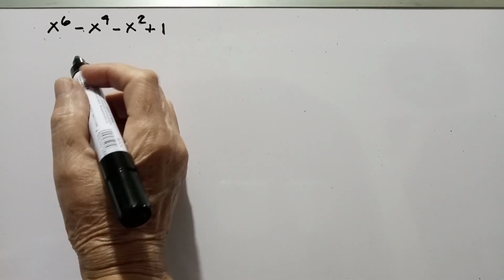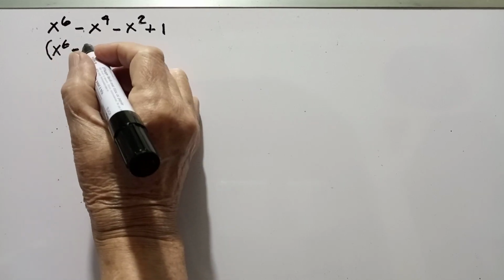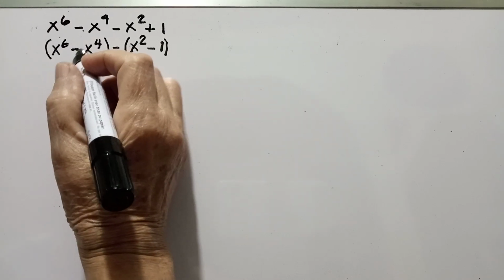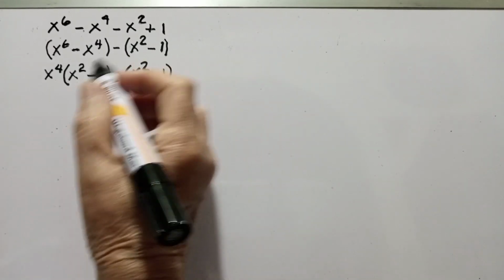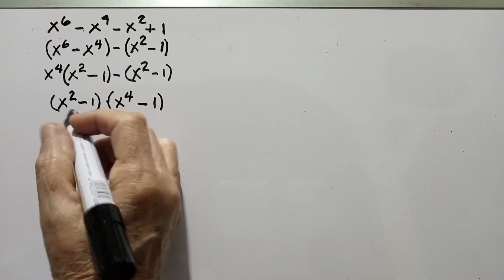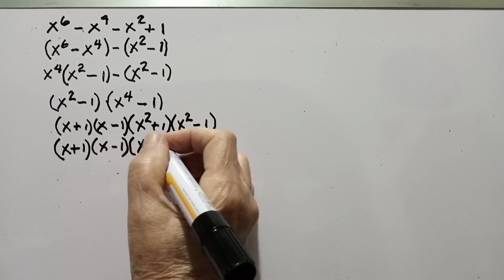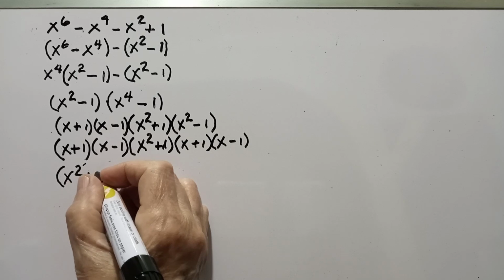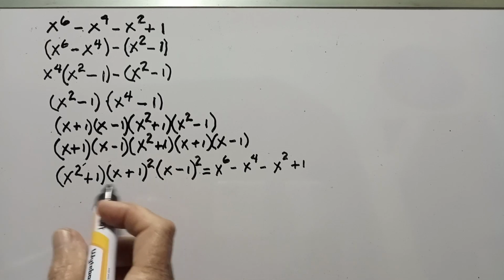Math Challenge: Technique in factoring this polynomial